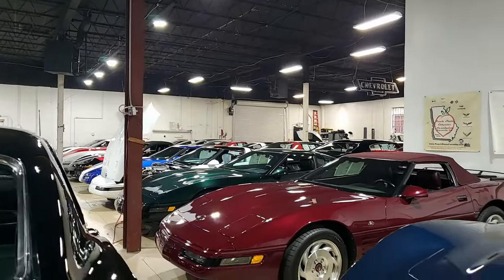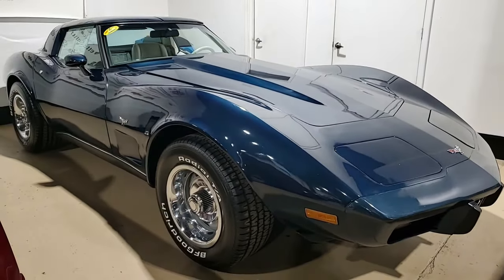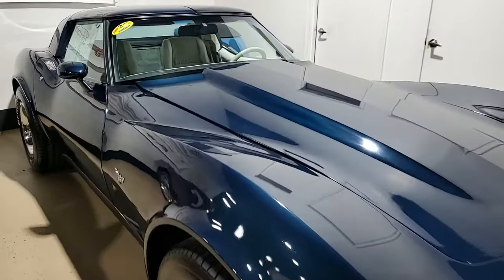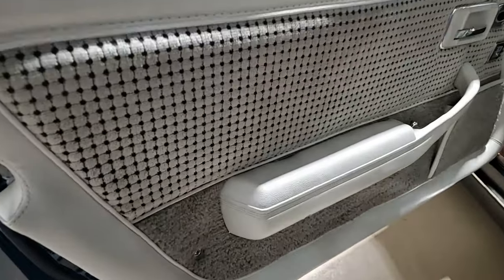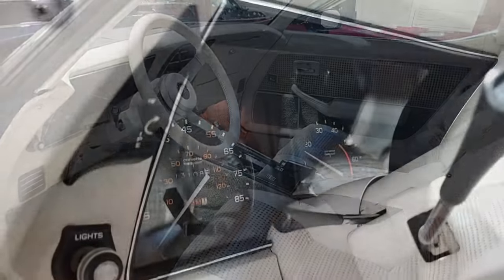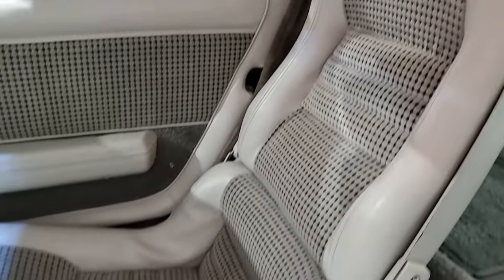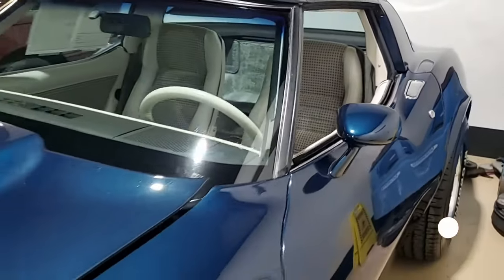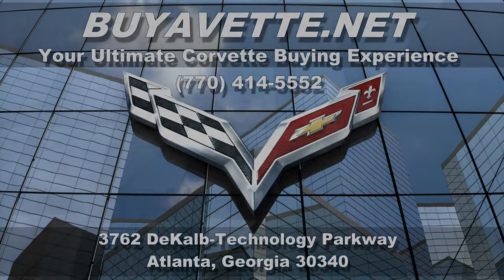1979 Corvette *13K DOCUMENTED MILES*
1979 Corvette *13K DOCUMENTED MILES* For Sale

Code correct Corvette Dark Blue exterior, code correct Oyster cloth interior.

Originally assembled on August 21, 1979, this 1979 Corvette is in very nice condition, and is extremely original as well. This car's odometer reads 13,047 miles, which are title-documented as actual. This car's paint is in overall good condition with a good shine, looking to be mostly original. All exterior glass in this car shows a correct date code. Weatherstripping is in good condition, taillights are vg, and exterior door handles show a vg finish as well. Rally wheels are vg with vg trim rings and center caps, and BF Goodrich Radial T/A raised white letter tires show an average of 10/32nds tread depth remaining. The interior of this 1979 Corvette shows vg-exc cloth seats, carpet, and gauges, vg dash pad, GM seatbelts, and shift plate, and good-vg steering wheel. Correct appearing AM/FM/8 track stereo is in place, and a vintage aftermarket keypad style alarm has been added. The numbers matching 350ci engine in this car shows original casting date August 13, 1979, and final assembly date August 13, 1979. Correct air cleaner, carburetor, valve covers, ignition shielding, a/c compressor, and alternator are all in place, and the frame is solid and rust-free. Included with this car will be a binder with the original owner's manual, warranty booklet, build sheet, consumer info booklet, tire booklet, several receipts dating from 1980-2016, and copies of the original title and dealer order.

13K Miles.